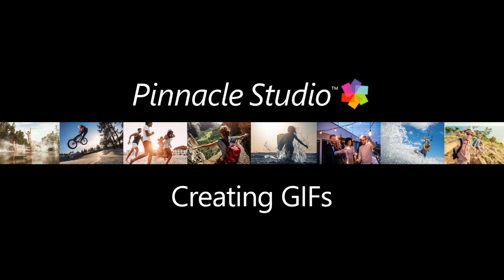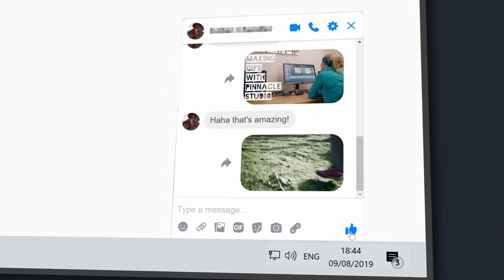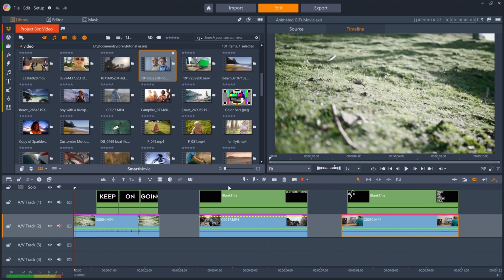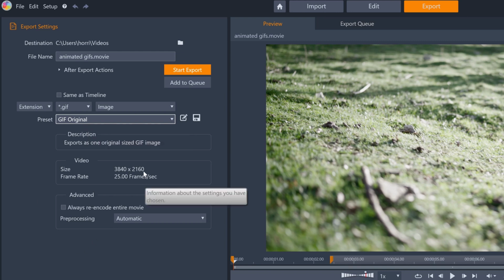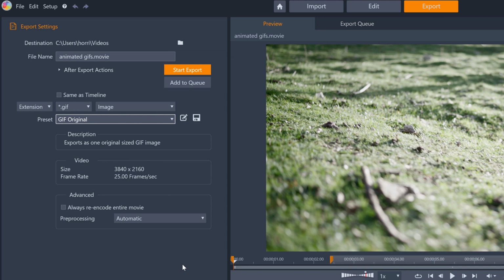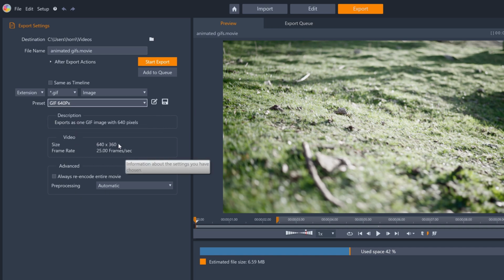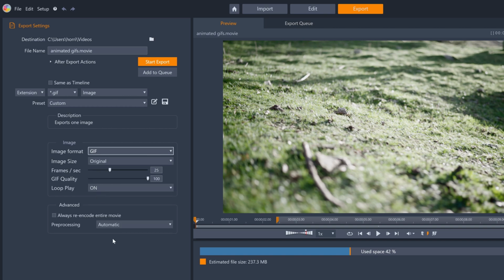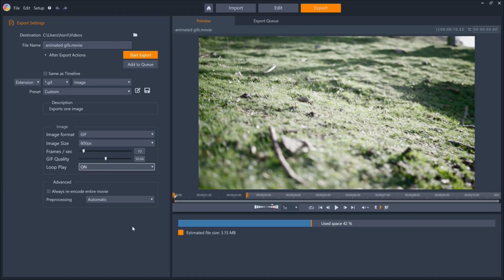Animated GIFs in Pinnacle Studio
Create your own Animated GIFs in Pinnacle Studio. Create video on your timeline and export to GIF. Create your own social memes or short video loops. Capture facial expressions, actions, or artistic time lapses, and export the clip as a GIF for easy viewing across online platforms.